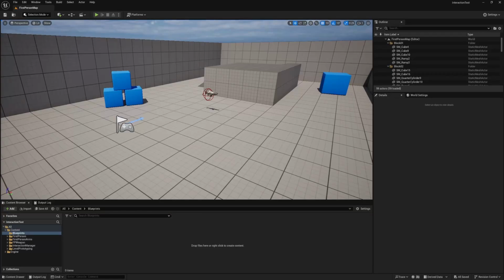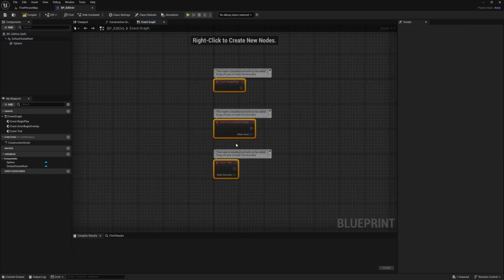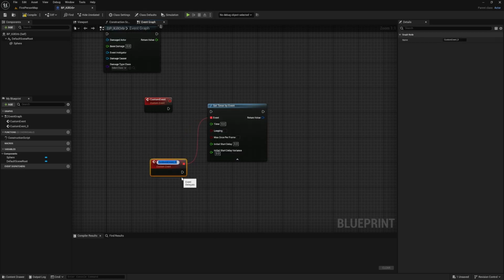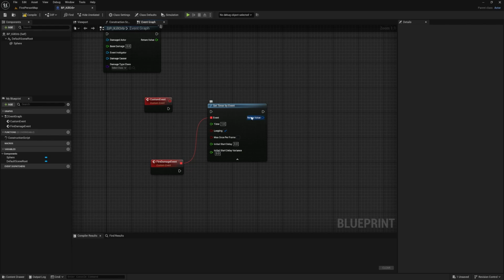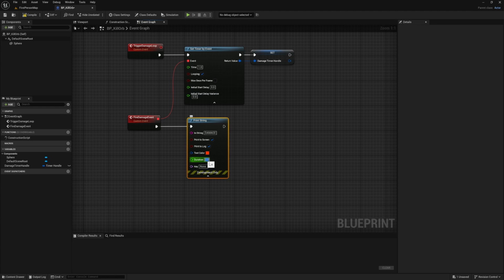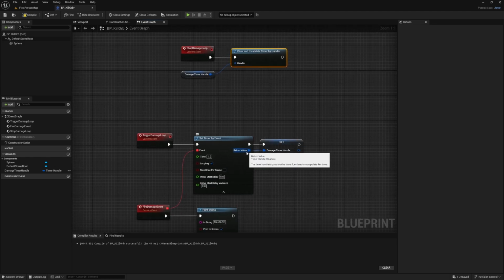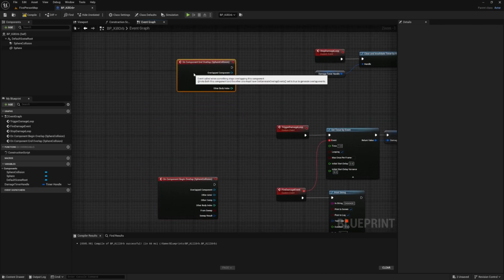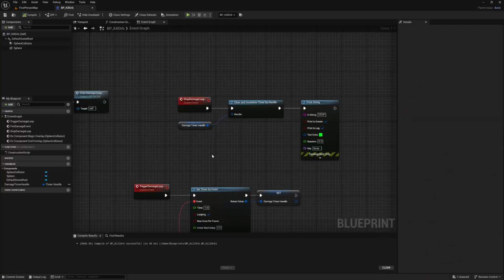Unreal Engine | Unreal Engine Timer Lecture | Video Demo